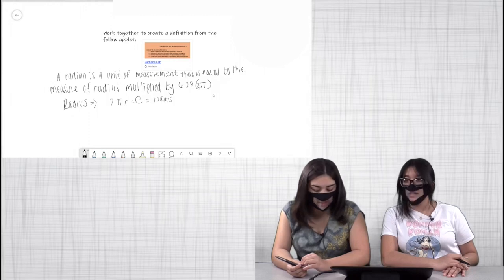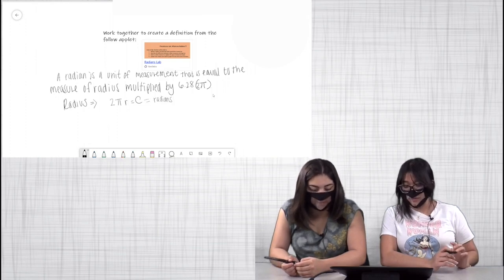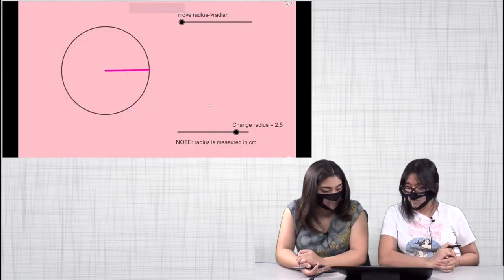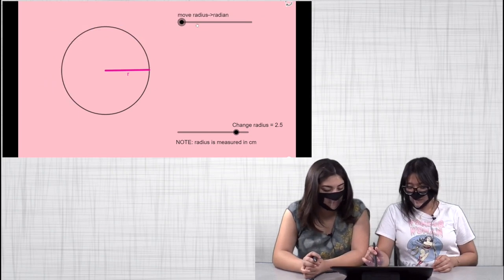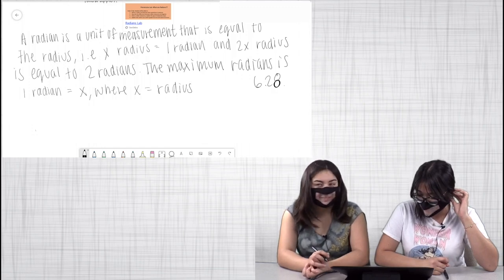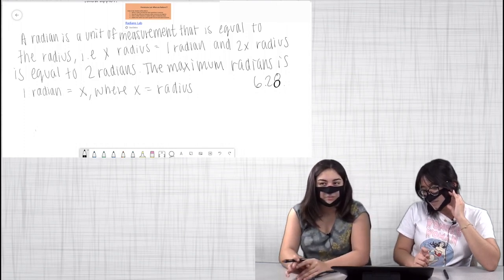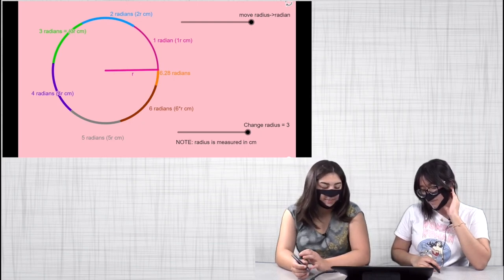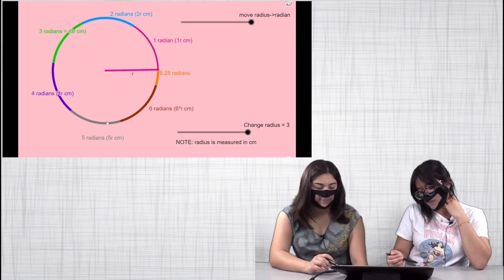Defining a Radian (2/2)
Zoe and Gisele work to relate a radian to a circle’s radius and conclude with a definition of a radian.